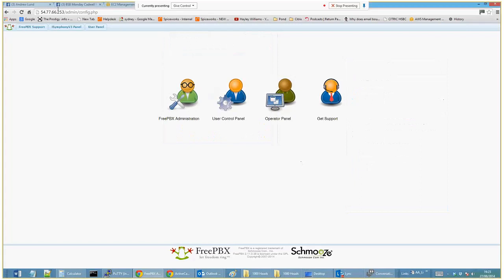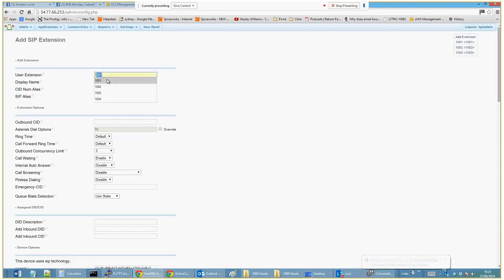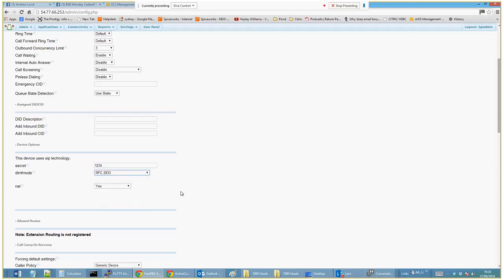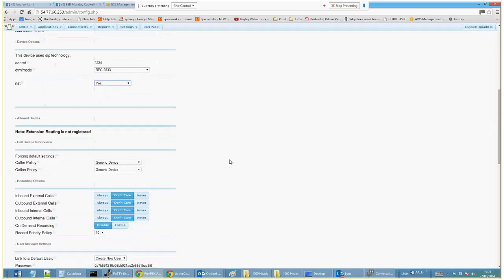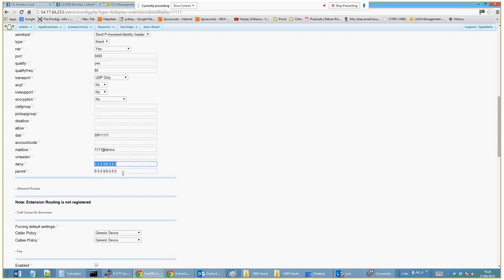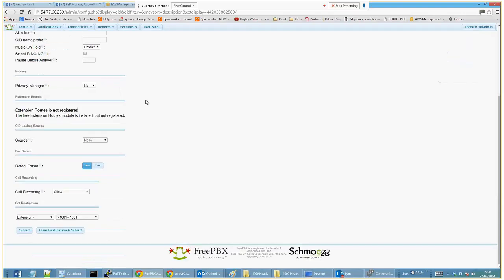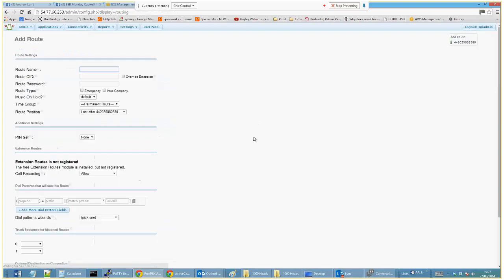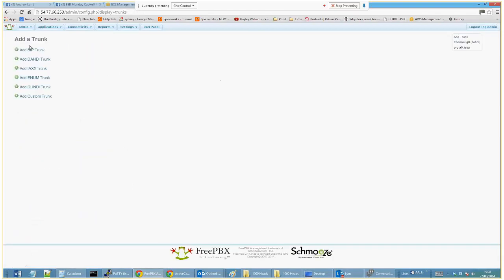Free PBX Asterisk Add Extension - 3Gi Technology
This Video shows you how to add an extension in Free PBX, also gives some info on Free PBX  and Asterisk in general - 3Gi Technology